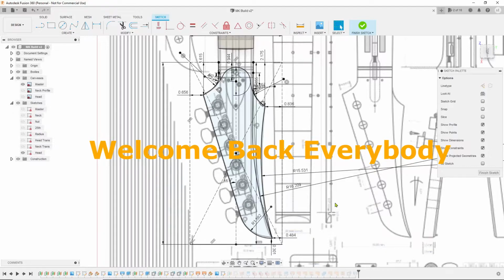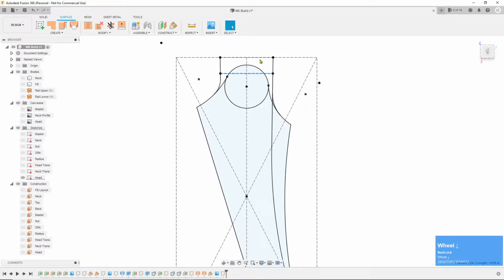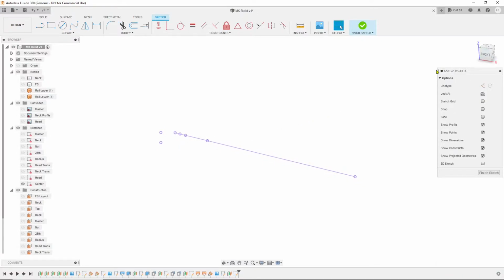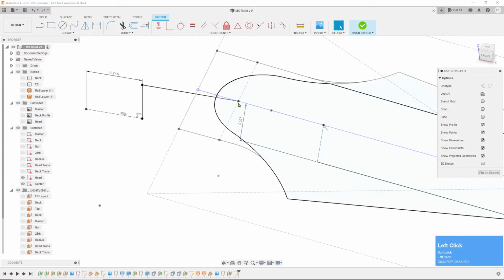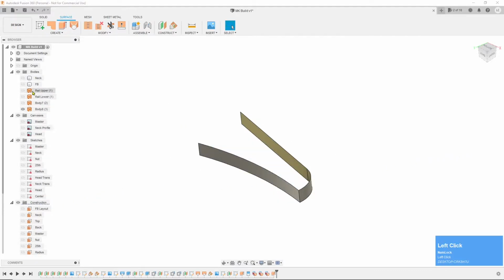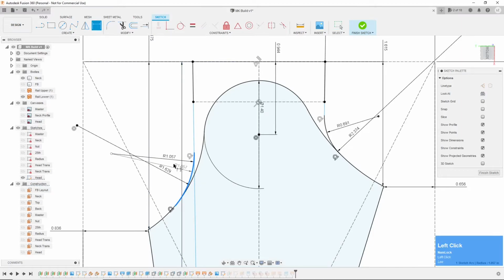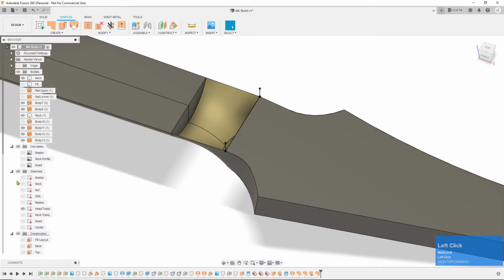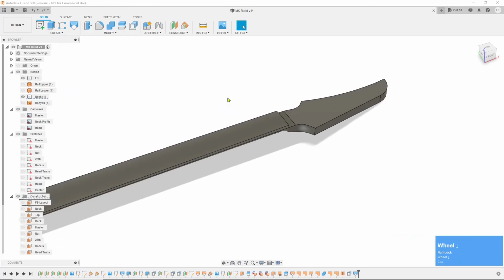Fusion360 CNC Guitar Build Session #3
Fusion360 Tutorial CNC Guitar Build Session #3